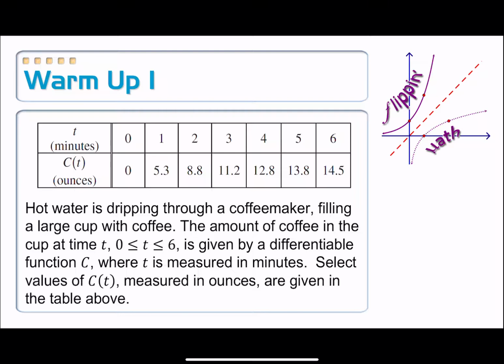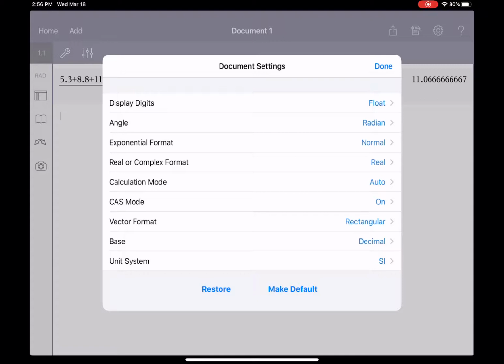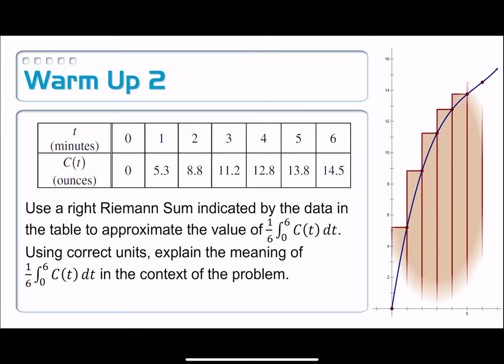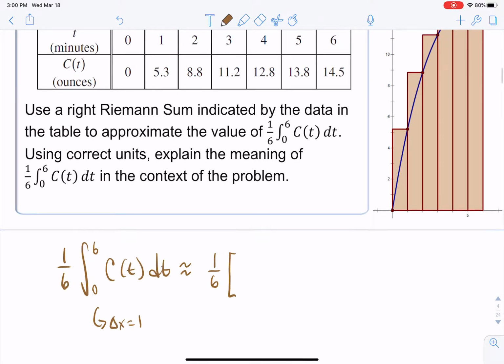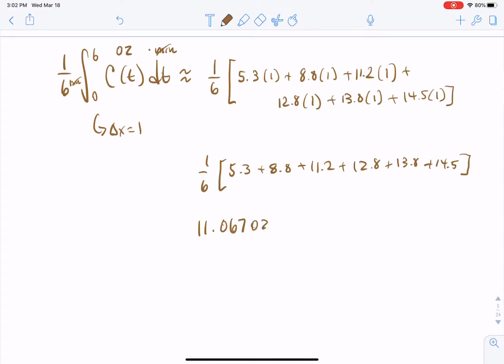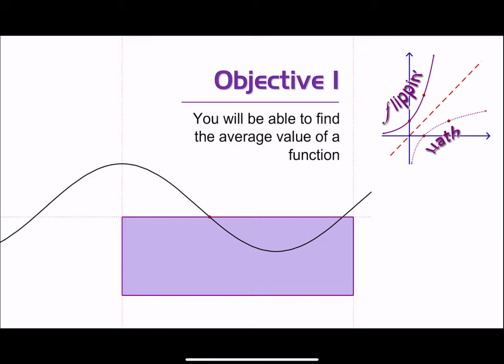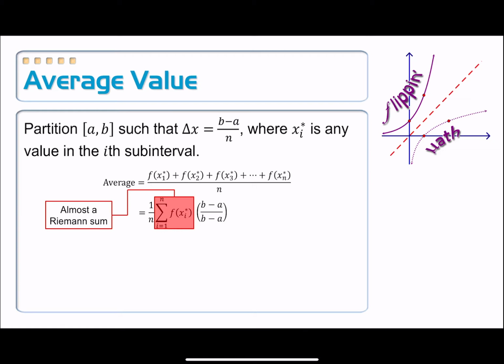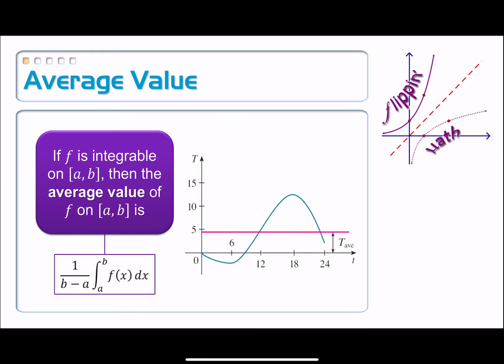6-2: Average Value, 01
Learn to take the average value of a function, which of course, involves adding up an infinite number of values and then dividing by infinity. Or instead, you could use a definite integral.